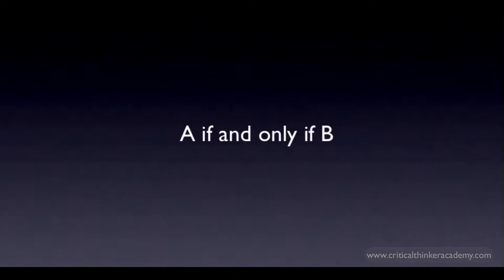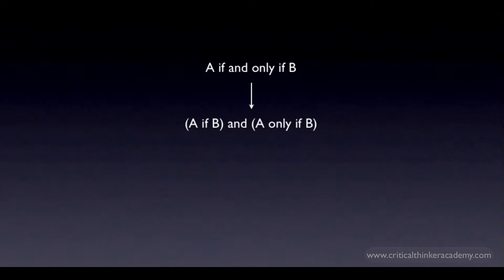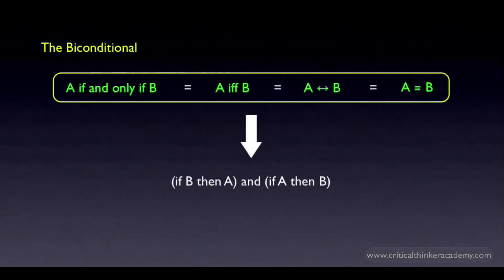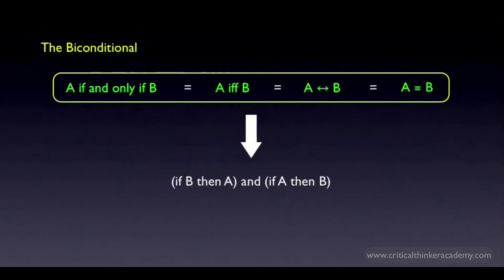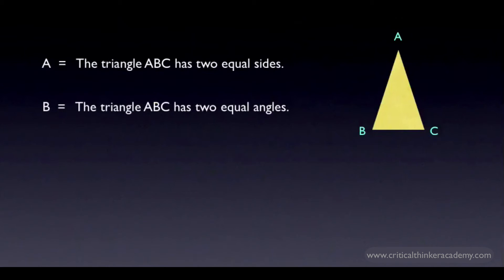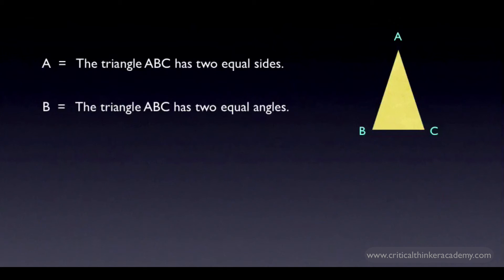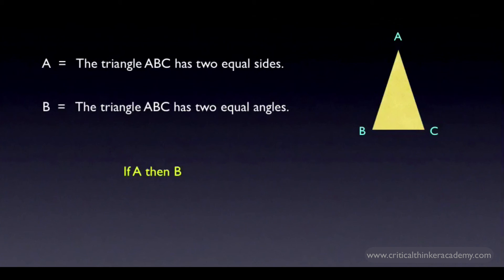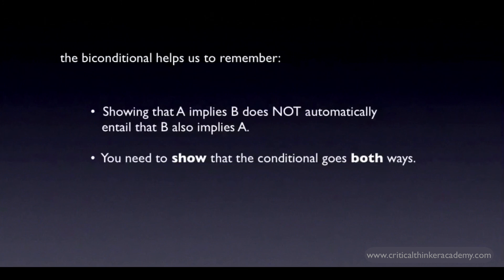Propositional Logic: A if and only if B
This video shows how to evaluate conditional statements of the form "A if and only if B", or "A iff B". These are also called "biconditionals".